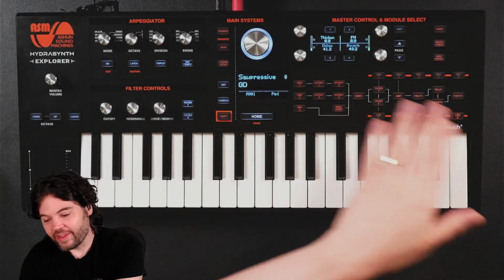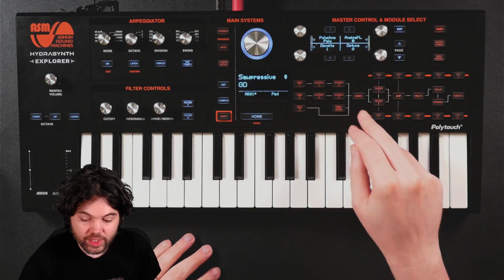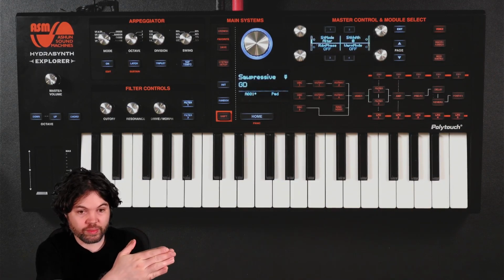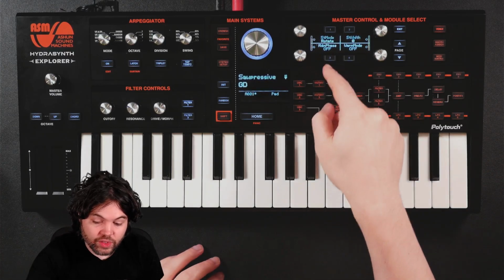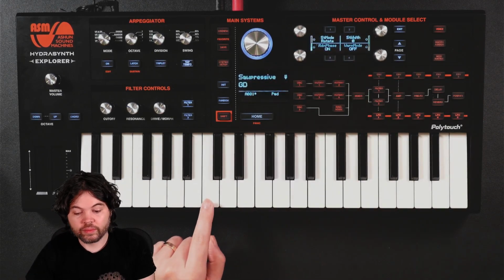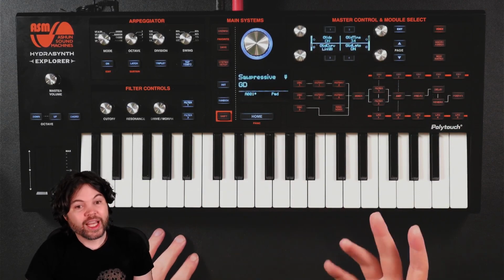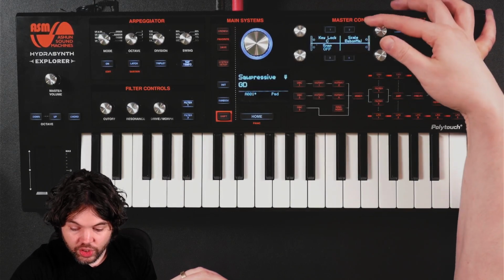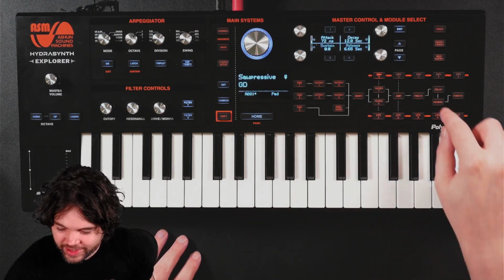Learn With Me - Hydrasynth: Ep16 - Voice Modes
We move from the mod matrix, to the voice section, where we discuss analog vs digital and explore the options available to us.